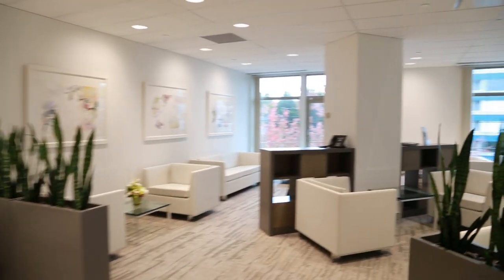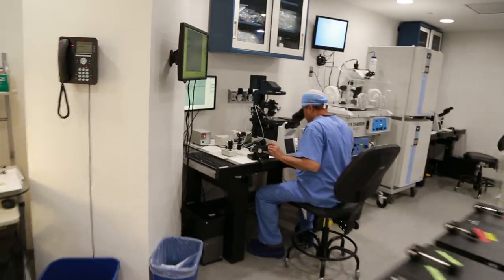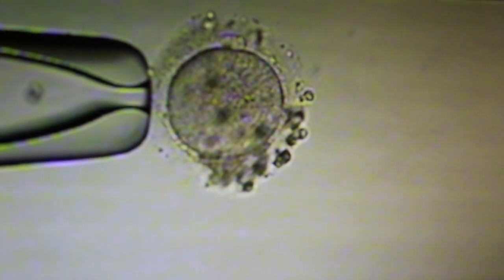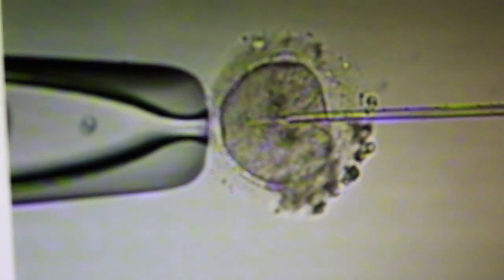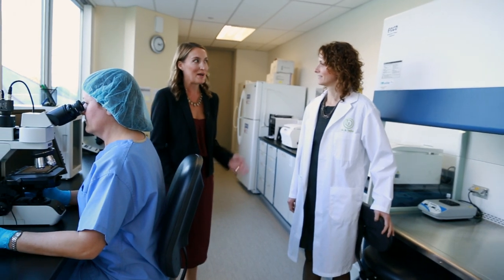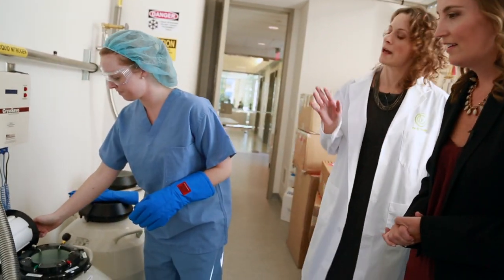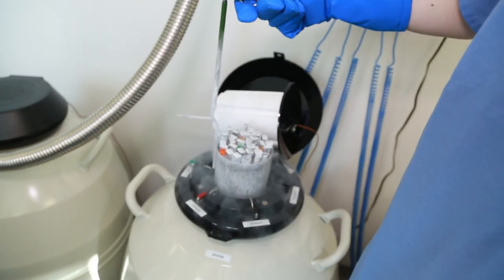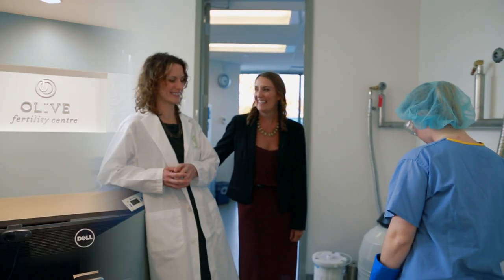Vitamin Daily Tour of Olive Fertility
Sarah Bancroft walks with Dr. Beth Taylor around the Olive Fertility exploring what the facility offers patients.